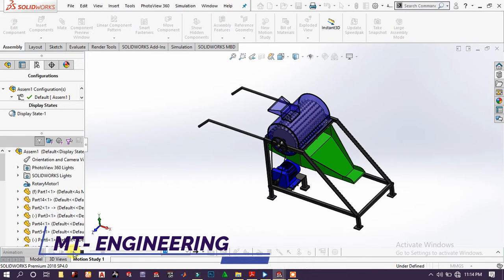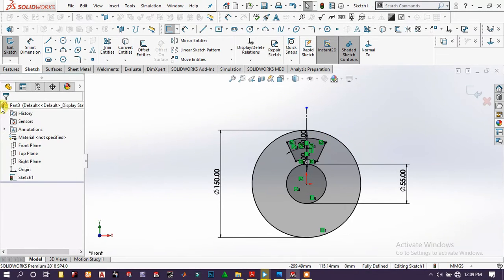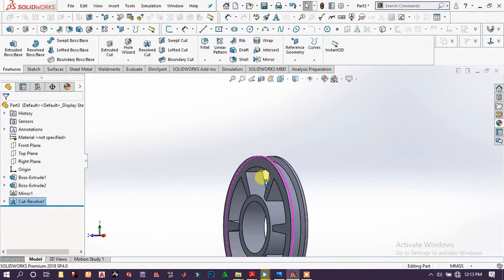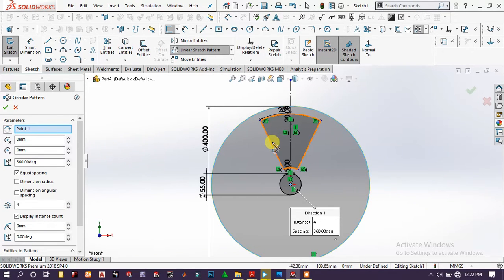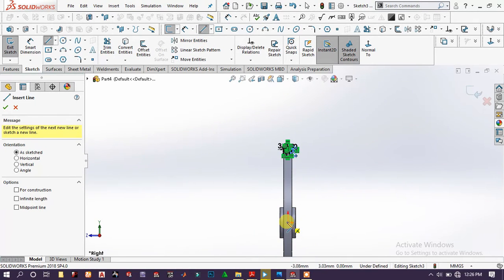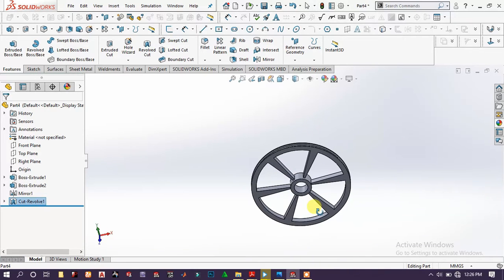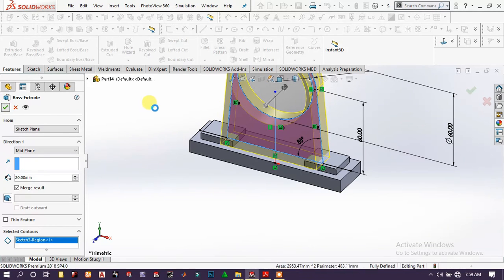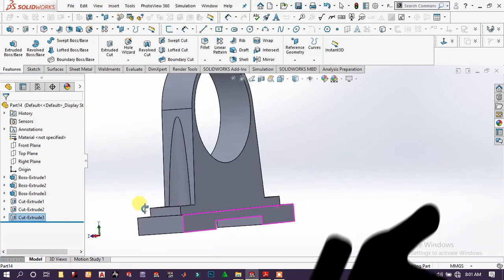MAIZE THRESHER MACHINE using solid works__ [PART 4]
MAIZE TERSER MACHINE using solid works__ [PART 4]

in this tutorial, we will see the design of a maize thresher machine mainframe. It shows better the use of weldments profiles in Solidworks.MAIZE TERSER MACHINE
from idea to reality